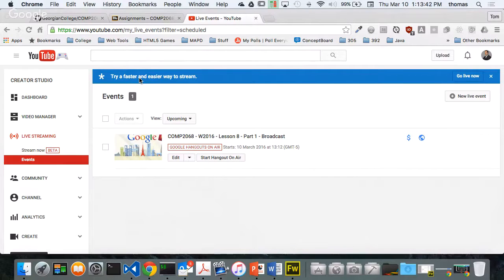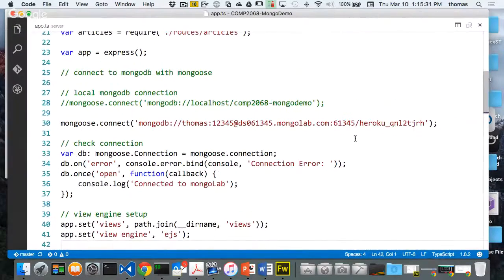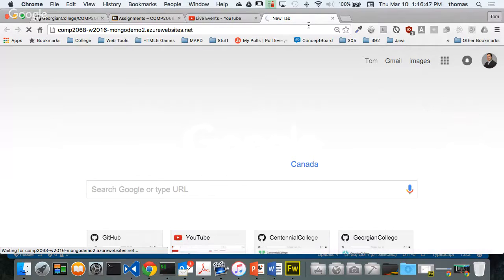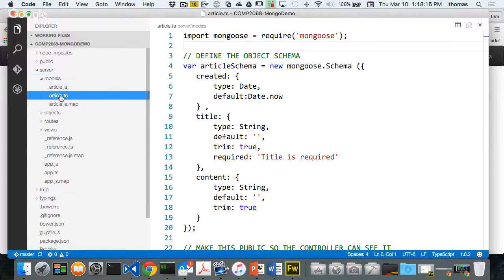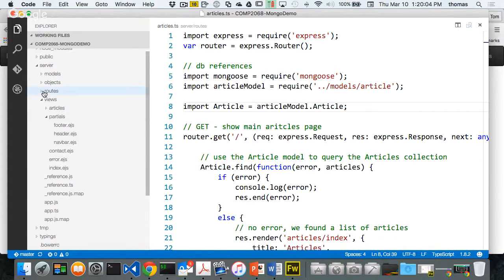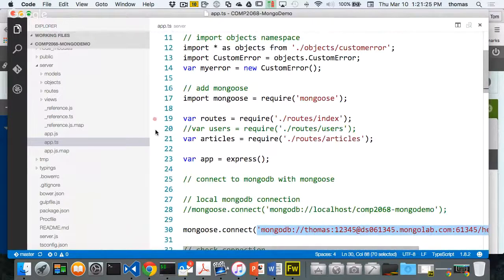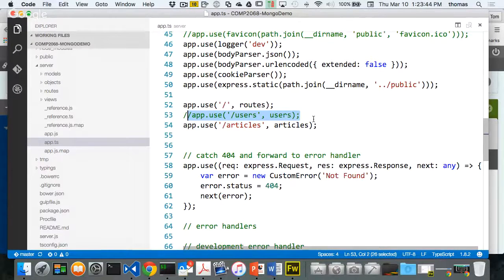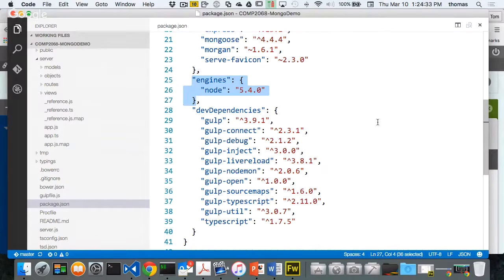COMP2068 - W2016 - Lesson 8 - Part 1 - Broadcast